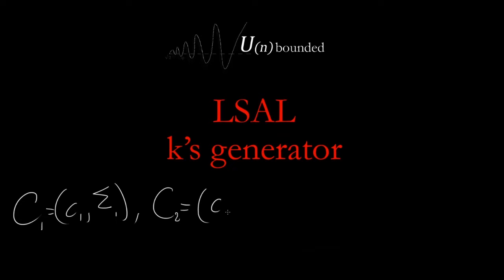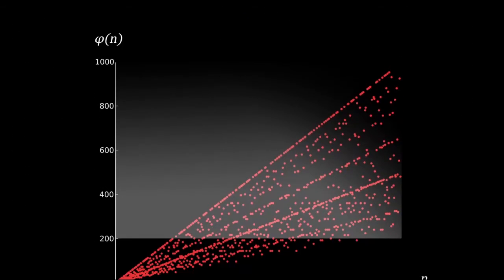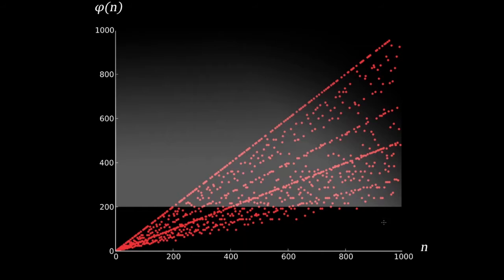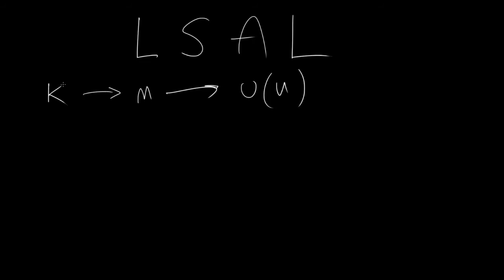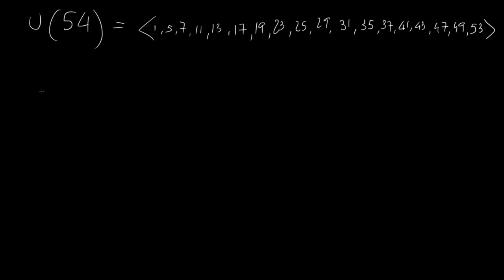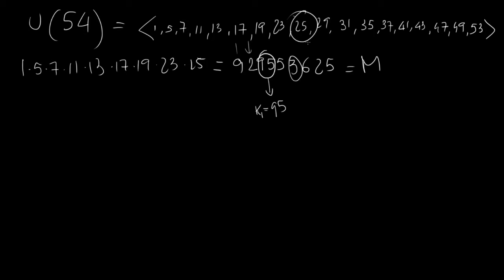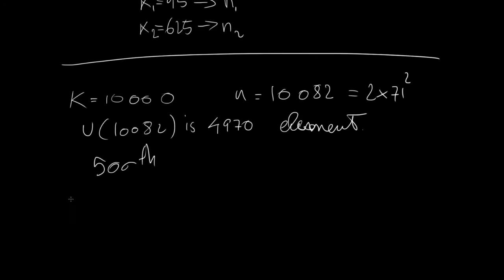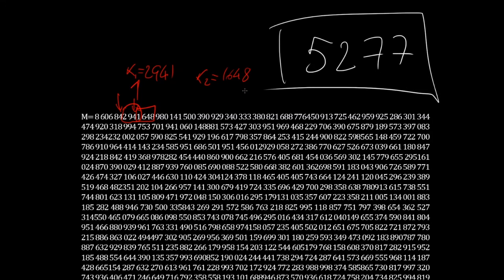LSAL - LSA encryption algorithm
The LSAL is a variation of the LSA encryption algorithm used to implement the LSA itself.